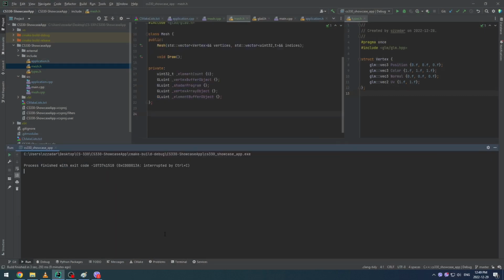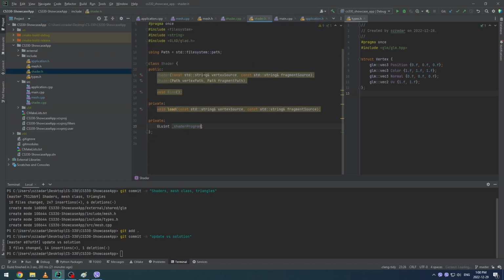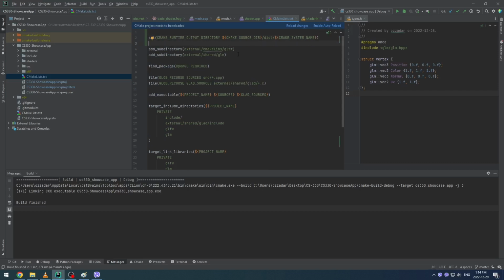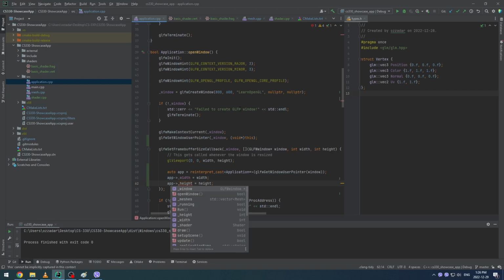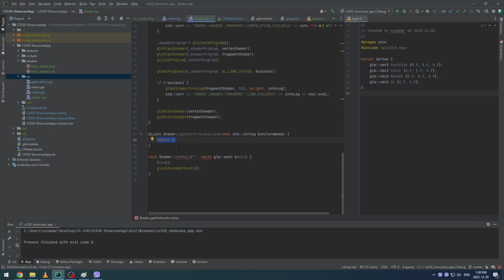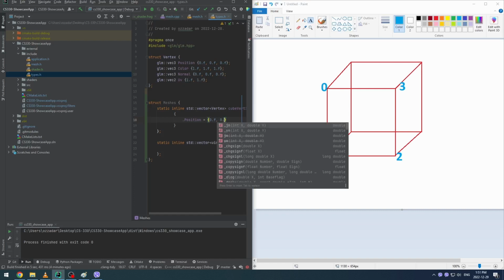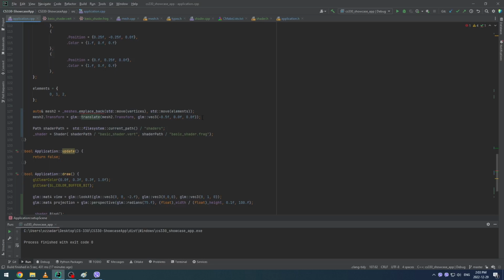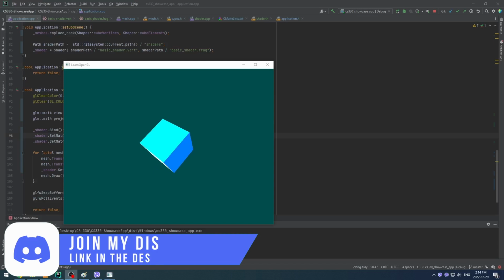SNHU CS-330 | Week 3 | Shader Class, Basic Camera, Your First Cube! | Intro to OpenGL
Join the CS-Hangouts Discord!

CS-330 is notorious for having underwhelming course material and poor instructions; making it difficult to grasp the material.

This has been turning many students away from graphics programming, which is a shame.

This is series is designed to help guide students through the course using modern programming paradigms and more thorough explanations on how everything works.

This lesson goes into creating an abstracted shader class, loading shaders from files, setting up an initial camera in the scene, and creating your first cube!